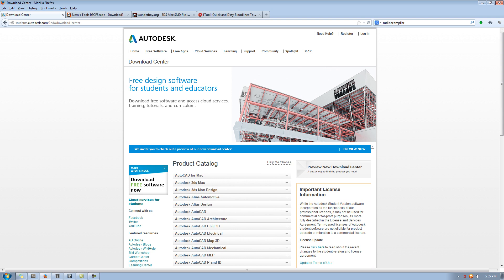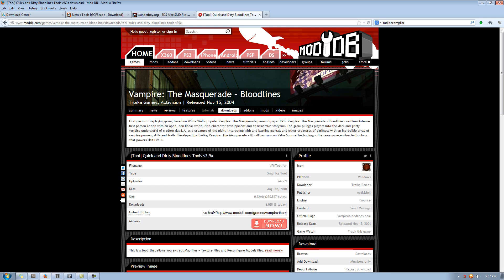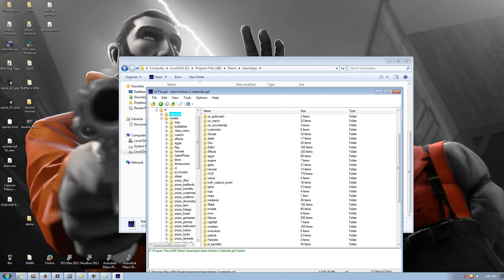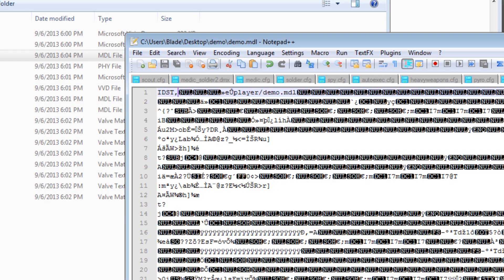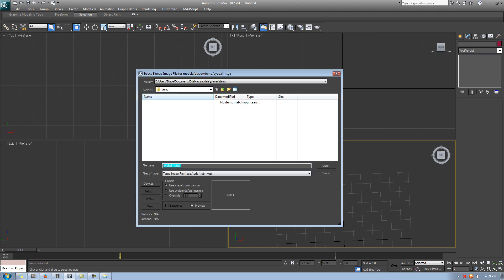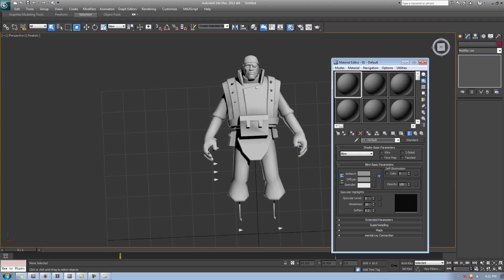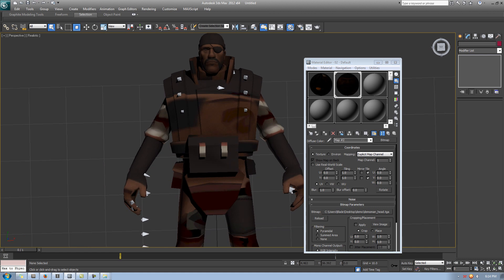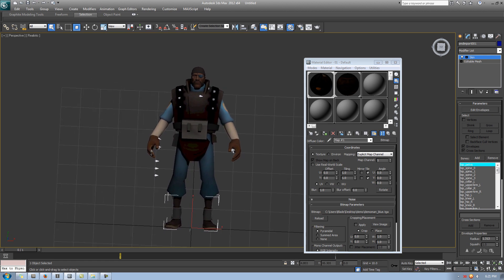#1 3DS Max Tutorial - Importing Source Models (.mdl)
CHAPTERS:
1 - Software Downloads (00:00)
2 - Navigating to the TF2 Models / materials (03:25)
3 - Finding the Demoman Model /Materials (04:00)
4 - Decompiling Your Model (06:25)
5 - Importing .SMD to 3DS Max (08:55)
6 - Converting textures .VTF to .TGA (11:20)
7 - Importing Textures to 3DS Max (12:49)
8 - Applying Face Texture (15:58)
9 - Importing the Legs for the Demoman (16:45)

Hey, guys! I finally got the chance to complete this tutorial on importing source models (.mdl extension) into 3DS Max. This is a basic introduction on how to import, so don't expect any explanation on shortcuts or modeling quite yet.  These two subjects will be covered in the next tutorial though.

Pat